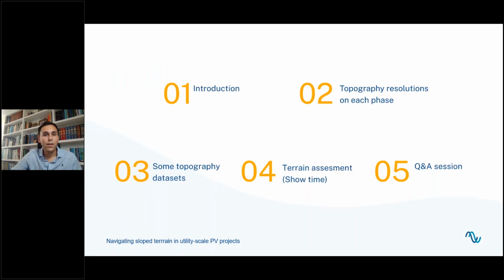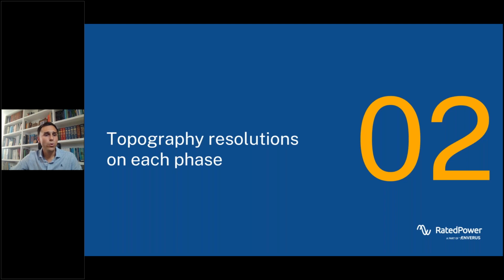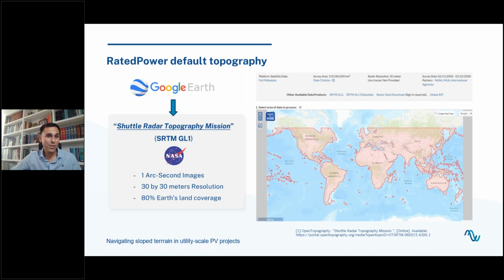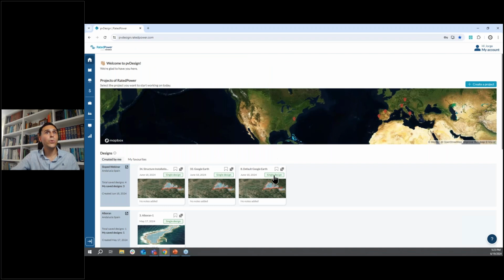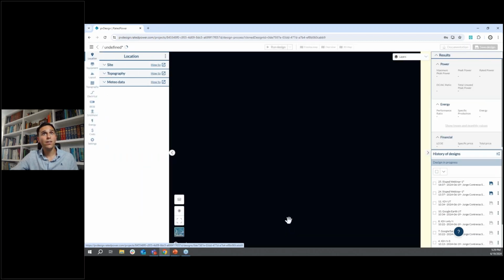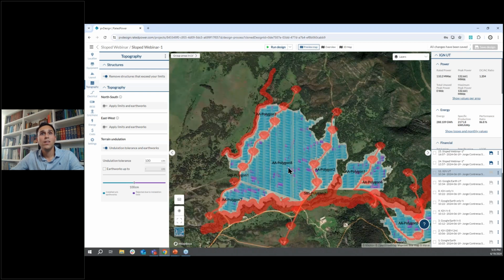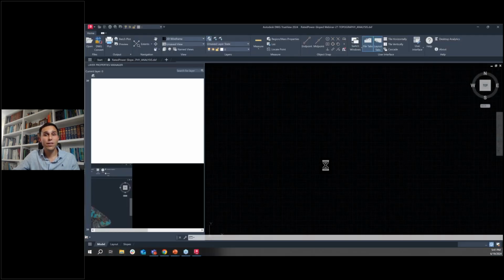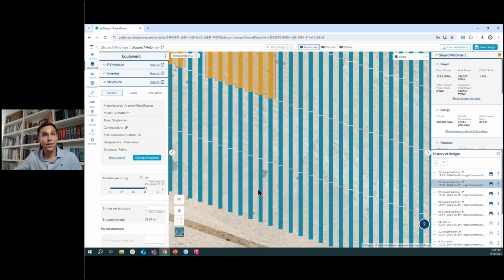Navigating sloped terrain in utility scale PV projects | Webinar by RatedPower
Confronting sloped terrains in solar design can be challenging, but it doesn't have to be a roadblock for your utility-scale PV project! Join Jorge Contreras, our Technical Advisor, in this webinar as he demystifies the process of designing PV projects in complex terrains. Learn step by step how to properly format your site topography data and understand the criteria affecting PV plant costs and LCOE.

During this 45-minute session, you’ll learn how to:
· Understand the significance of topography resolution at each phase of your PV project
· Assess the different topographical datasets and file typologies to be used on each phase
· Optimize your selected topographical data to enhance project precision and efficiency.
· Determine the suitability of complex terrains for your PV project’s objectives